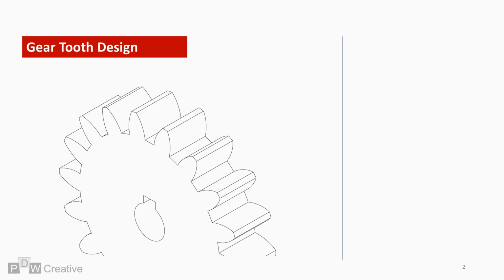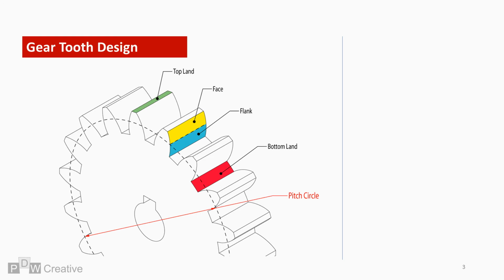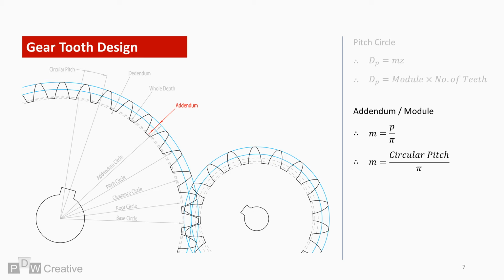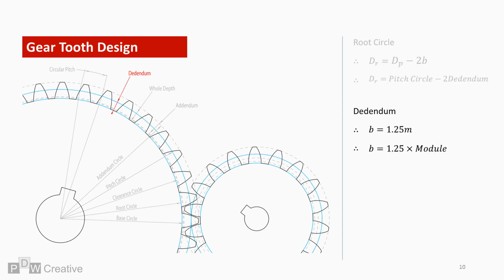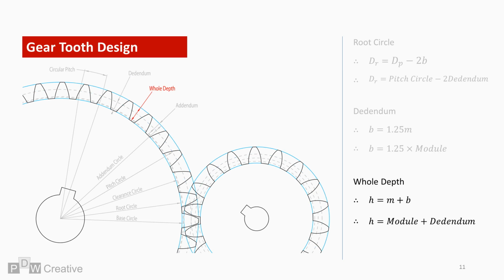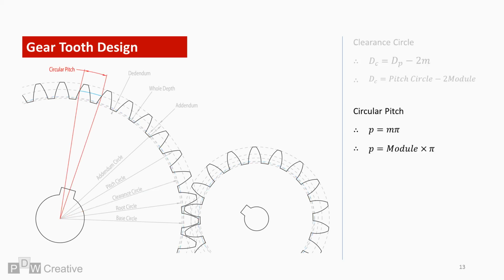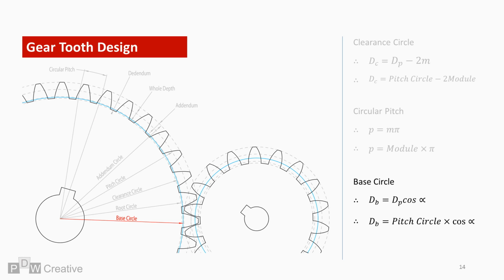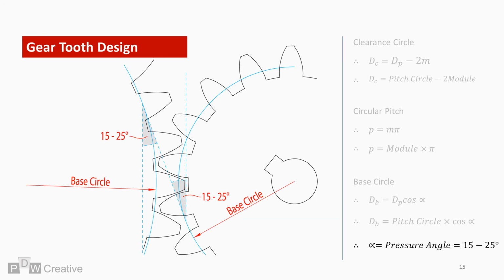spur gear design